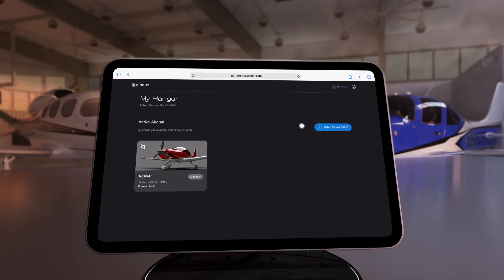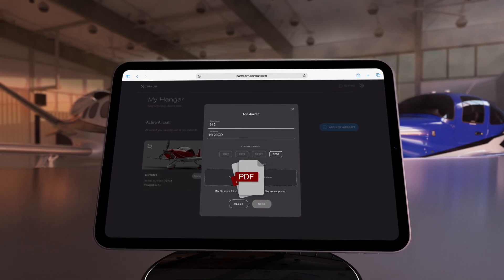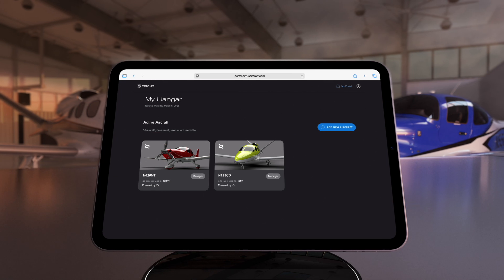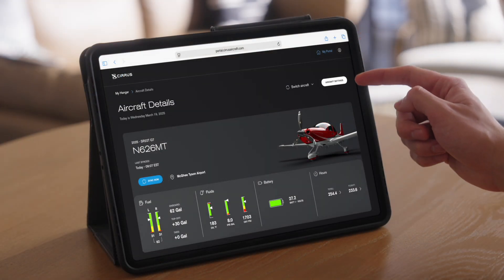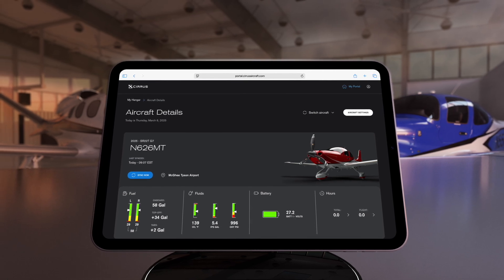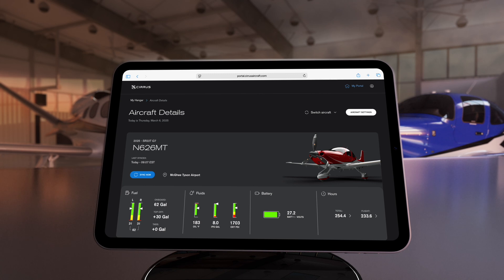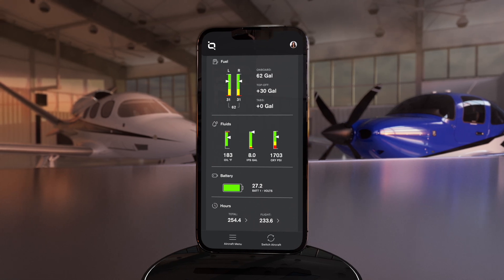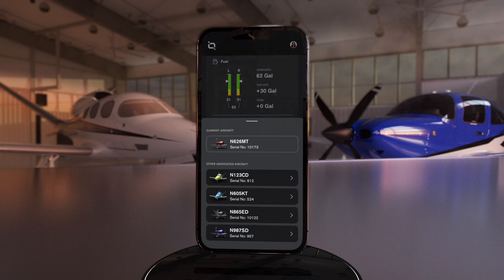CIRRUS IQ PRO™ TRAINING: CONNECTING TO YOUR AIRCRAFT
Welcome to Cirrus IQ PRO. This video will go over how to connect your aircraft to your account, the aircraft data you will be able to view, how to update your status, and how to handle multiple aircraft in your account.

0:00 Connecting Your Aircraft
0:24 Cirrus IQ PRO Home screen
0:47 How to Update Status
1:06 Managing Multiple Aircraft